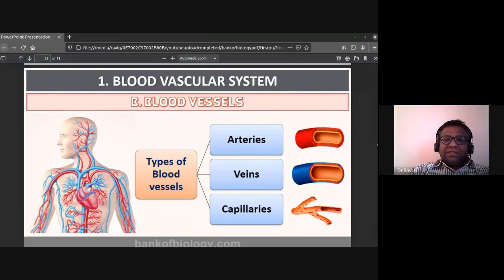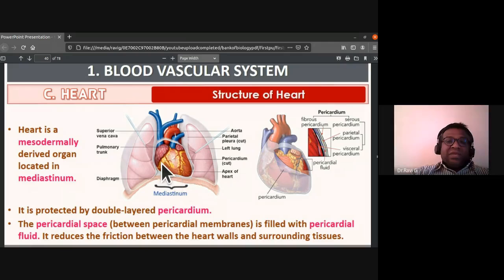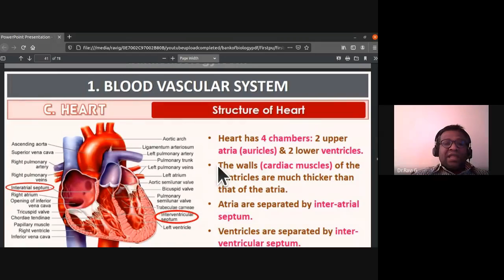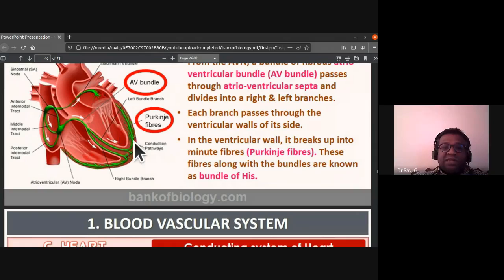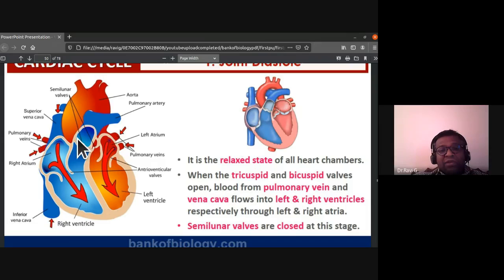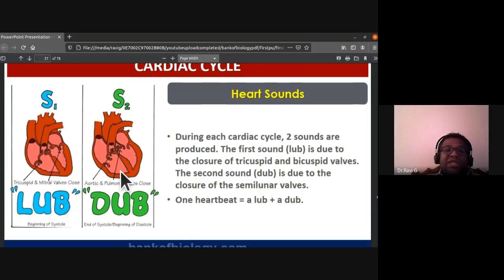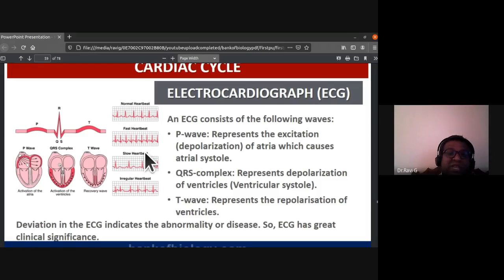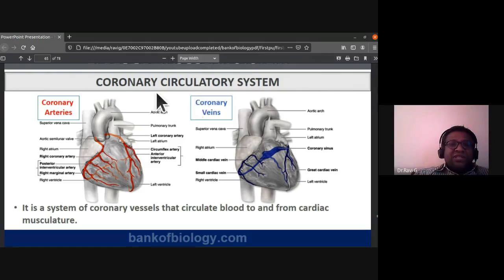Body fluids circulatory system